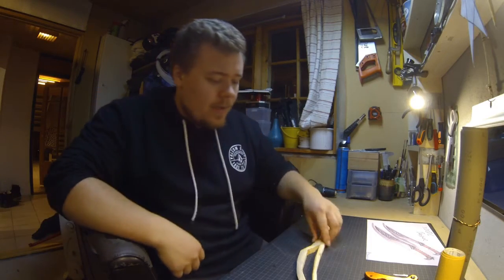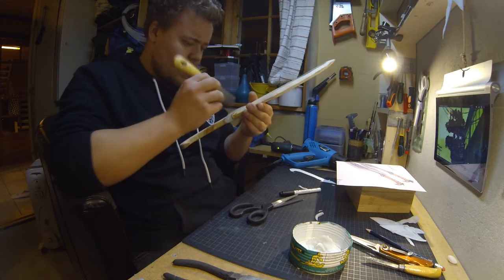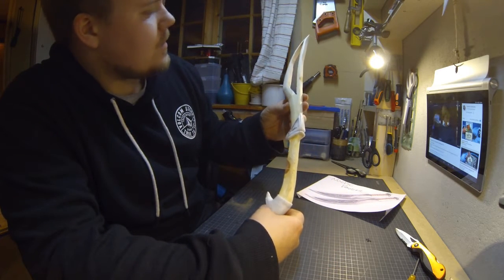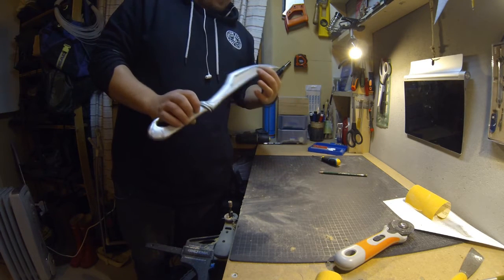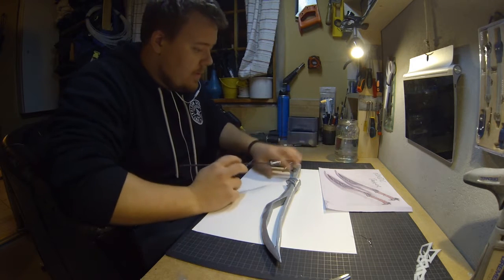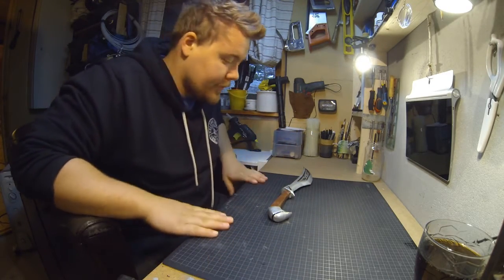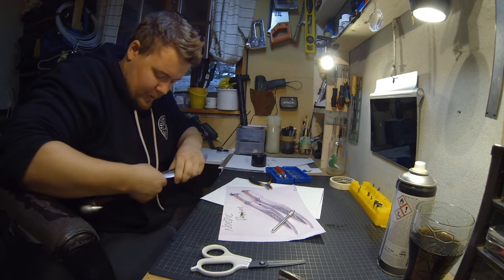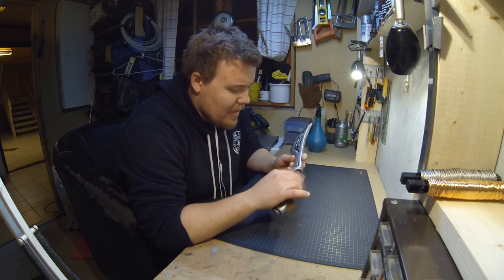Nordic Dagger (Skyrim) DIY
How to make the Nordic Dagger from skyrim from wood, thermoplastic and some fabric form a purse.